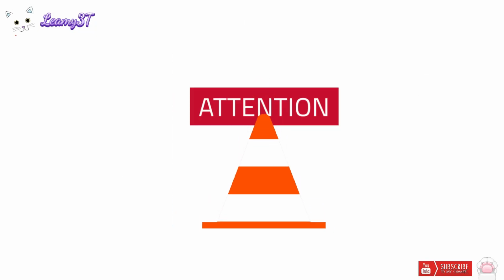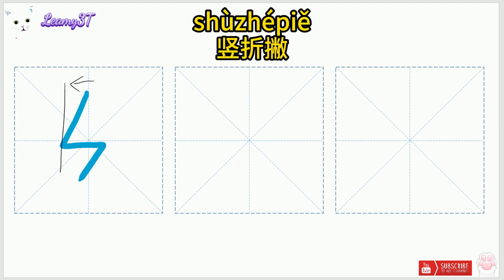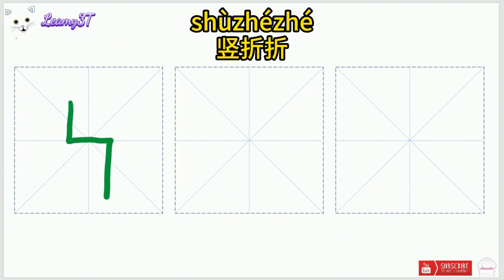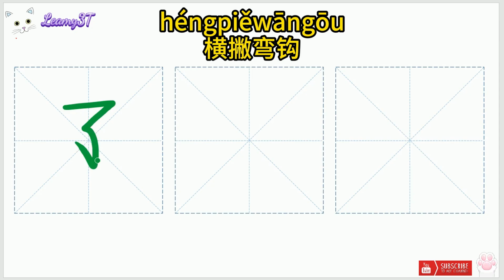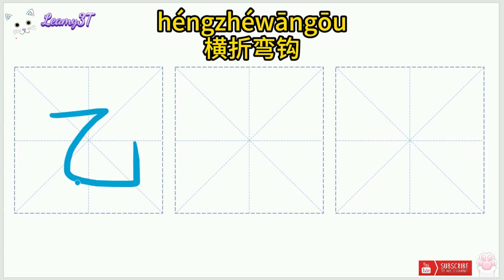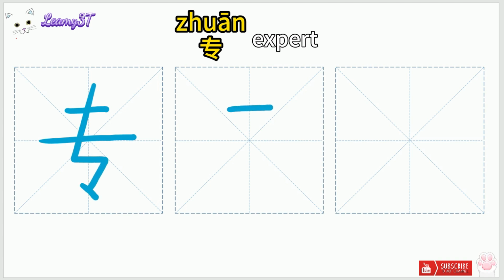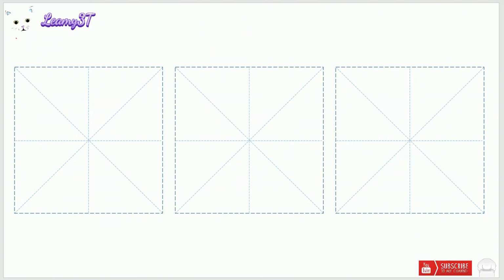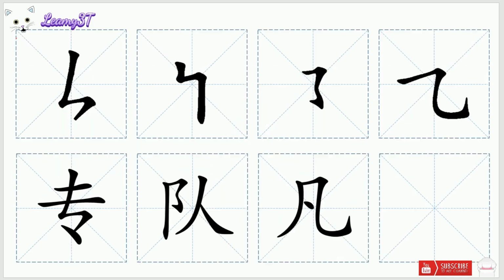MUSIC-FREE 🔇 Master Chinese Writing - Chinese Character Explained | Beginner Friendly - 07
Based on viewer feedback, this is a music-free version of this lesson to help you focus better.

🎯 Need a 1-on-1 lesson with me? 📩🔥  Whether you're a beginner or want to level up fast, I'm here to help!

Complete Guide to Chinese Writing for Beginners – Strokes, Radicals & Structure Explained
Unlock Chinese Characters – Easy Strokes & Radicals Explained Simply

00:00:04 Pre-class Instructions
00:01:54 Getting to write strokes
00:02:37 How to write  "shùzhépiě"（竖折撇）
00:05:10 How to write  "shùzhézhé"（竖折折）
00:06:50 How to write "héngpiěwāngōu"（横撇弯钩）
00:09:21 How to write  "héngzhéwāngōu"（横折弯钩）
00:13:03 Write real and simple Chinese characters
00:13:08 How to write "zhuān"（专）
00:14:55 How to write  "duì"（队）
00:17:43 How to write "fán"（凡）
00:20:07 Class summary